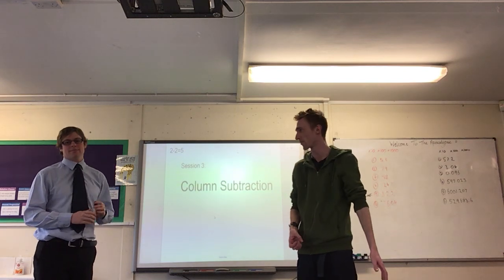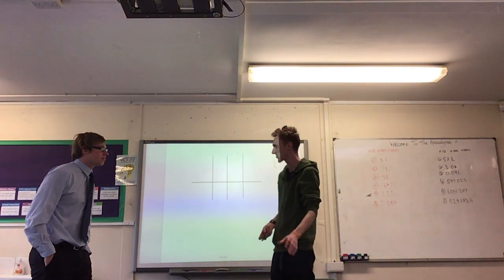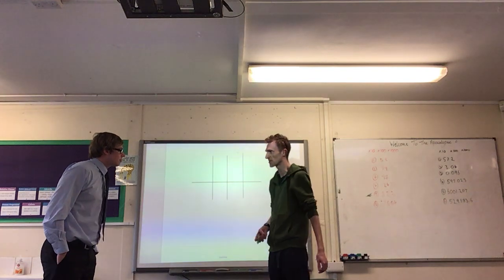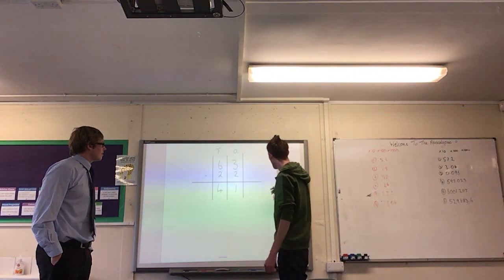Session 3 subtraction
Maths lessons from Mr. Colley and Mr. Ward